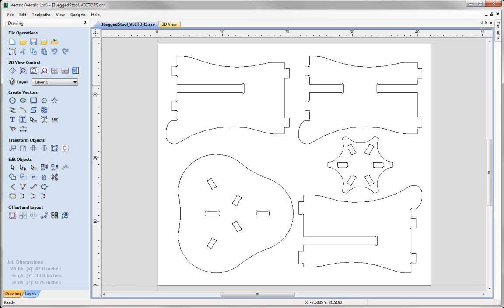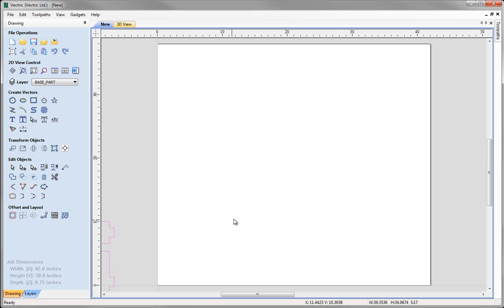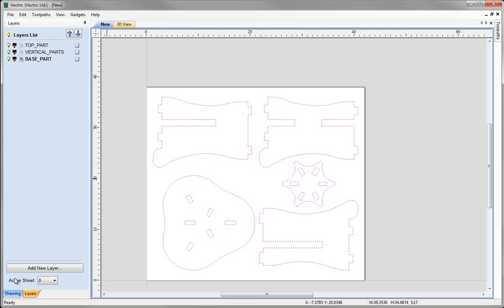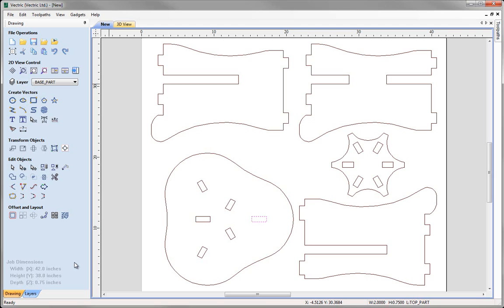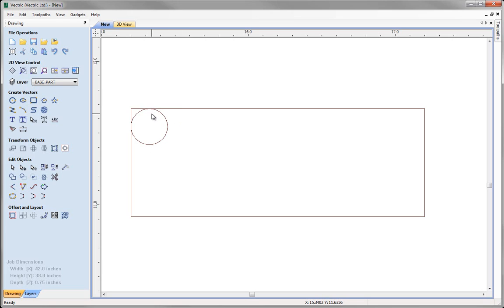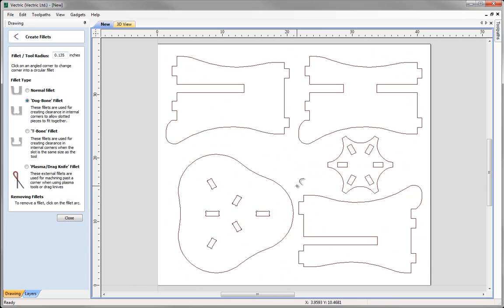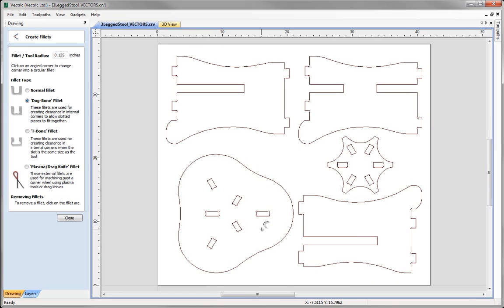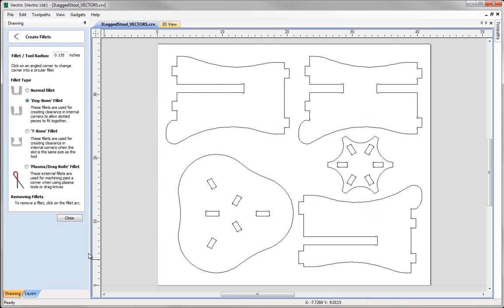Vectric V8 Tutorials - 3 Legged Stool Drawing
This tutorial demonstrates importing vectors that were drawn in another design program, we look at some of the potential issues and how to overcome them. We also look into mortise and tennon style joints and how these can be accomplished on CNC with the addition of 'dogbone' or 't-bone' fillets to accomodate the tool radius in the corners.